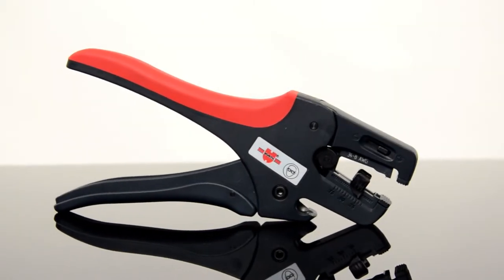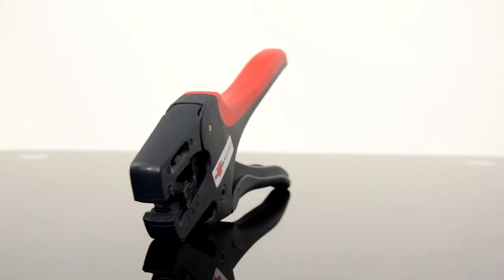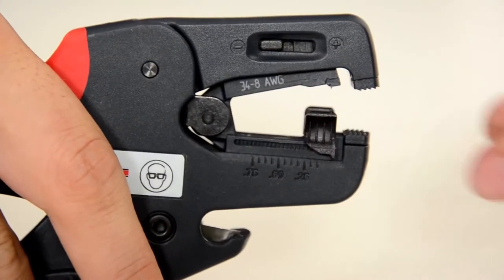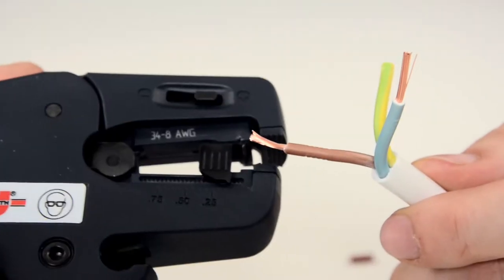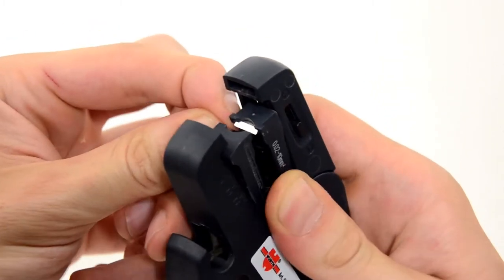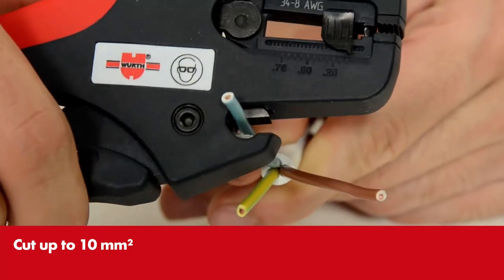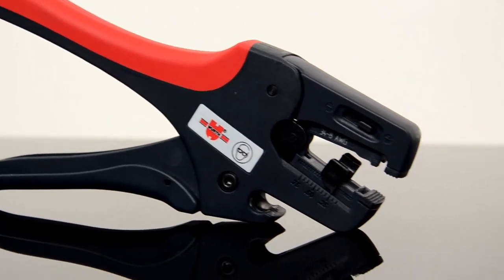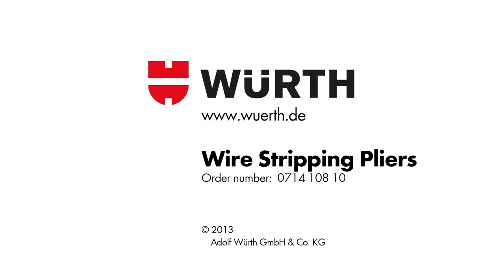Afeinangrunartöng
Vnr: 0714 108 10